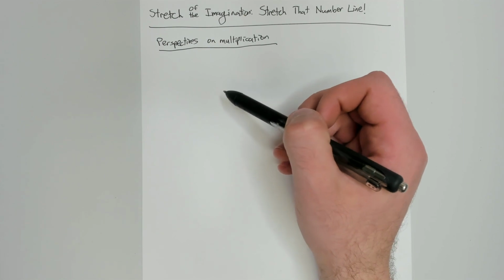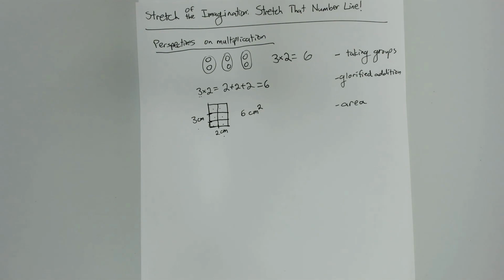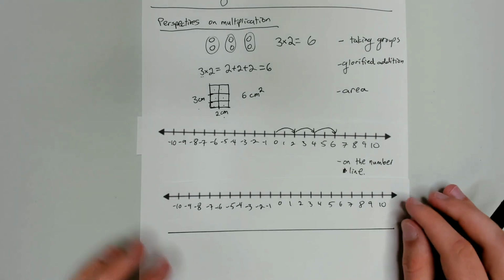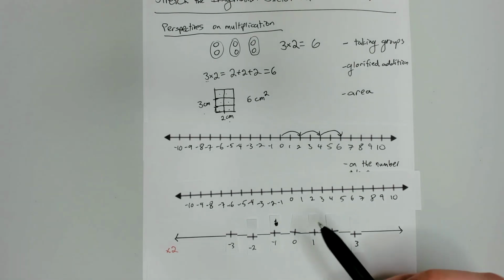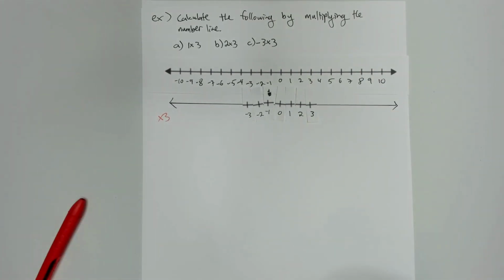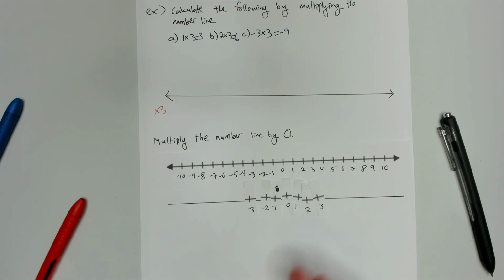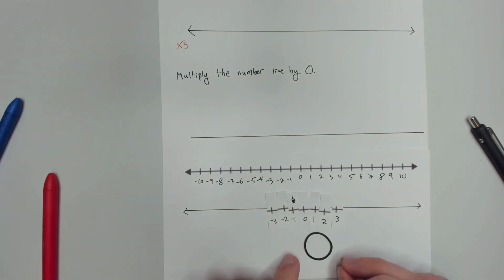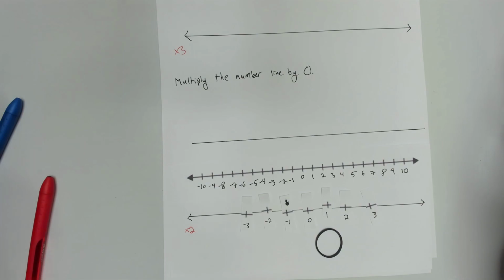Stretch Of The Imagination - Stretch That Number Line! | F.O.A. 4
Woah! How'd that cat get so long!? Josh must've stretched the number line it was sleeping on. In today's video we're going to learn how to multiply the number line in order to stretch out and even collapse all of space itself.

Chapters:
00:00 - Intro
00:47 - Perspectives on multiplication
03:45 - Multiplying the entire number line
08:14 - Example
10:05 - Multiplying the number line by 0
12:19 - Multiplying the number line to model rubber band
14:41 - Concluding remarks